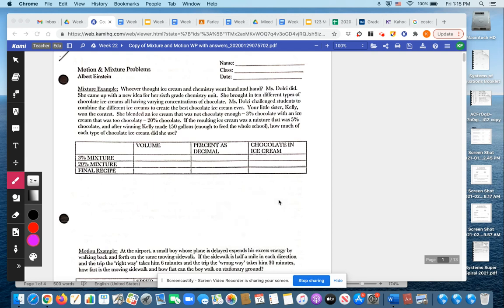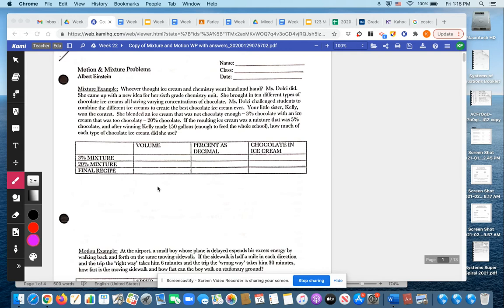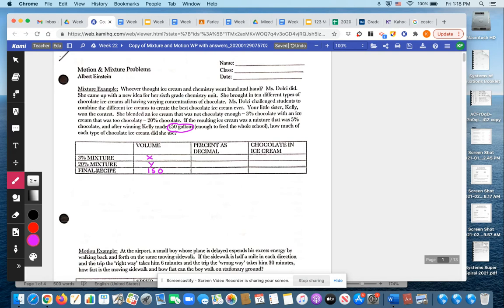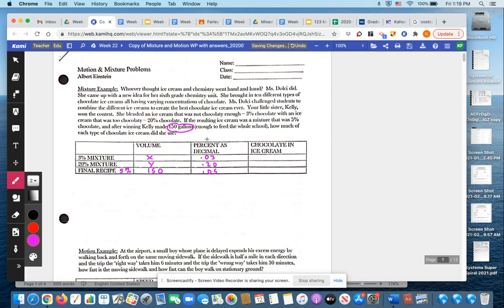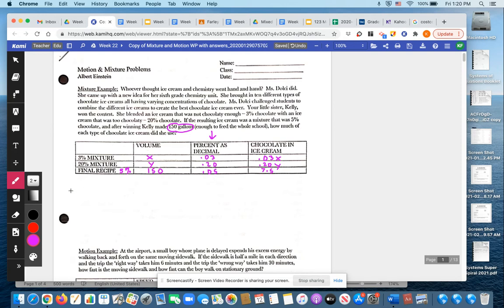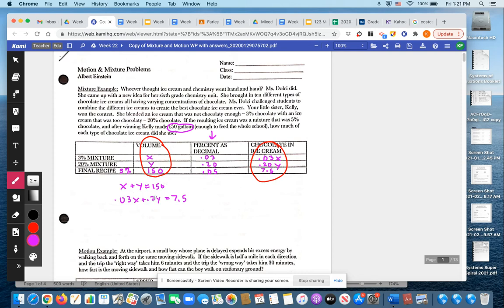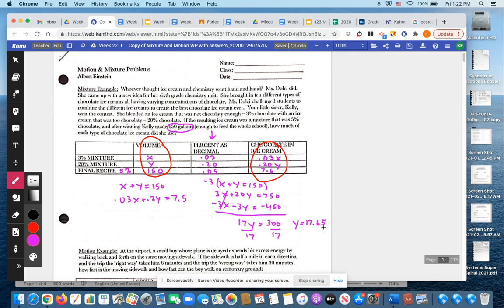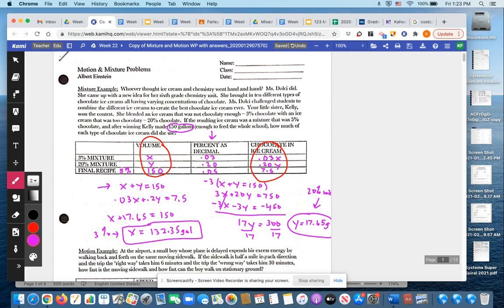Mixture Problem Video